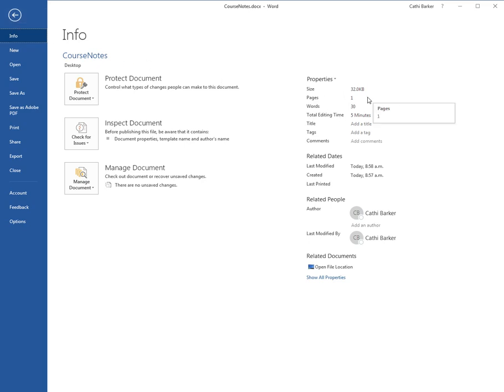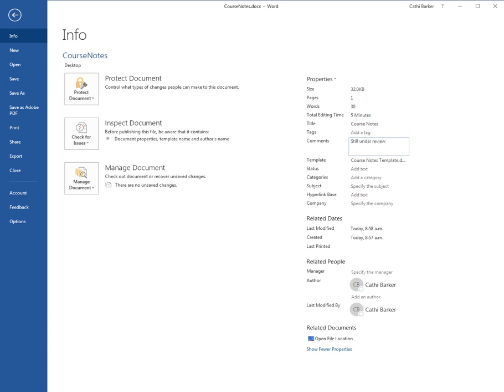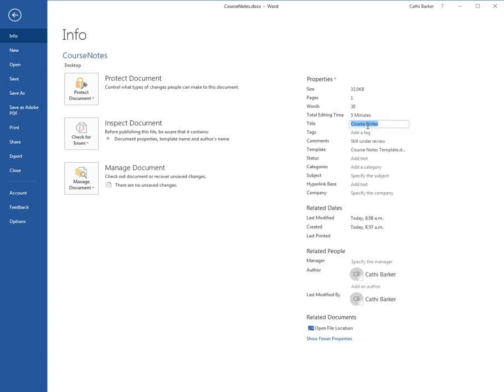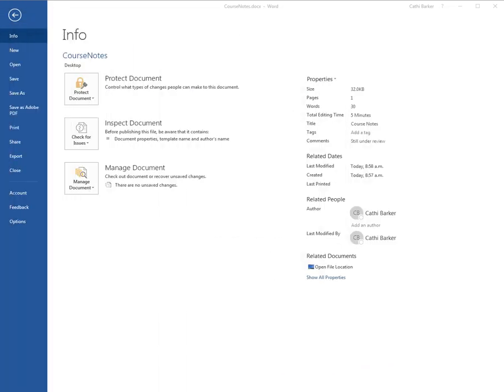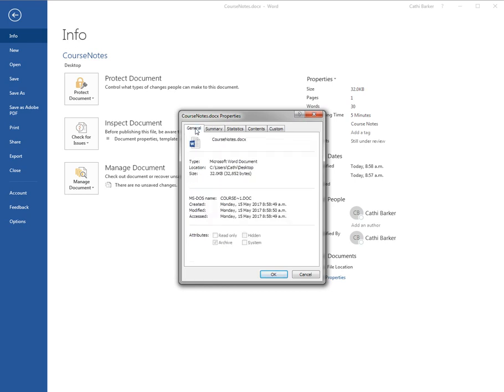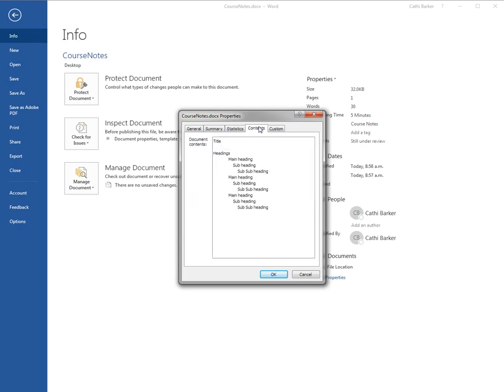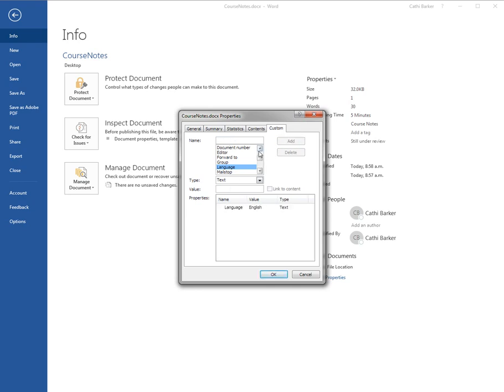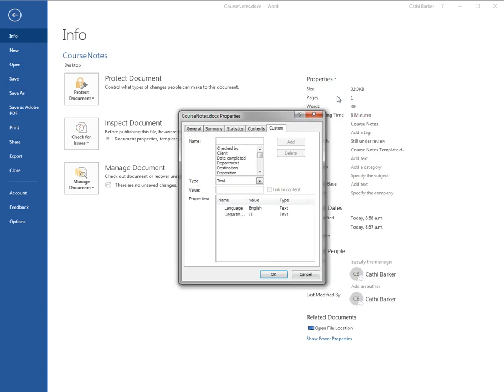Microsoft Word Level 2 Smarter, Faster and Professional - Video 19 Document Properties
Microsoft Word, View Document Properties, Edit Document Properties, Add Custom Properties to a document

Microsoft Word